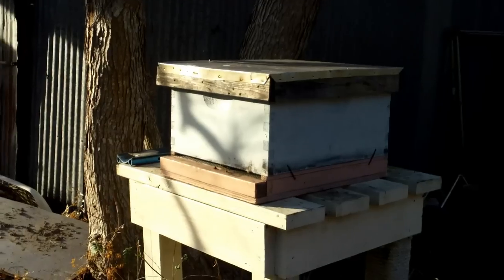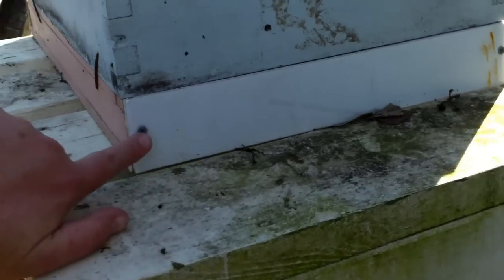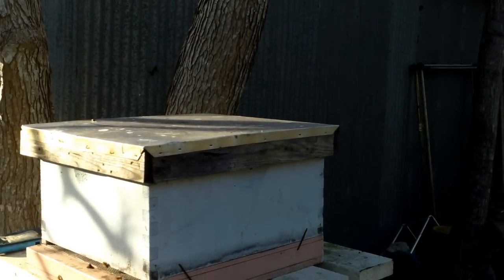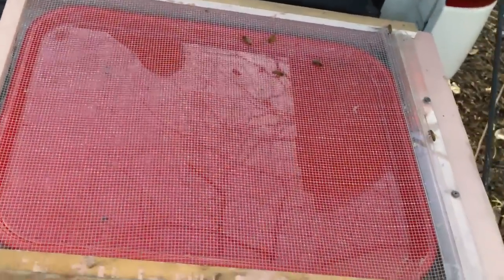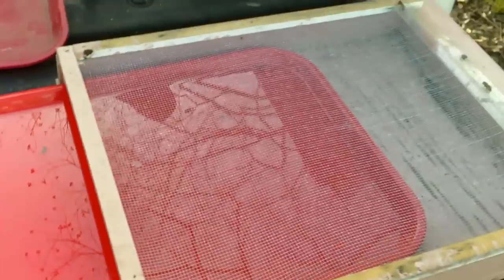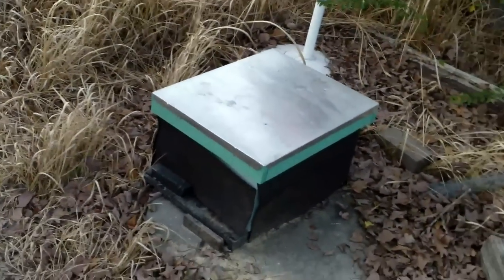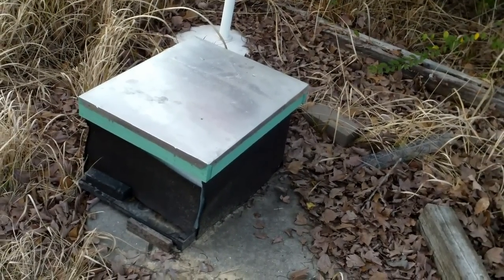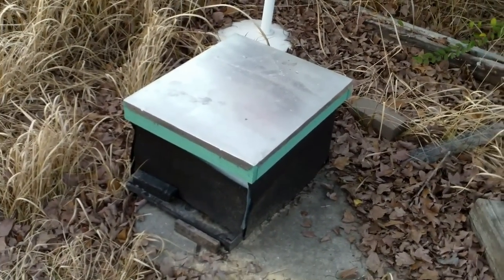Oil Tray Bottom Board and A Lame Experiment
This experiment was not something I came up with but it sounded good to me and I thought it would make for some good educational video.  Turns out it was a flop this time but I figure failures can be as educational as successes so here goes.